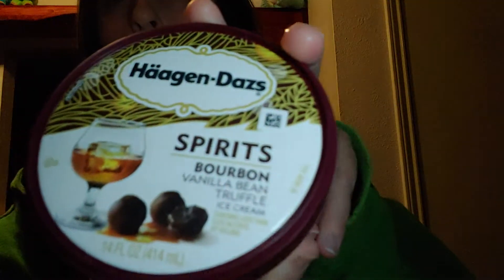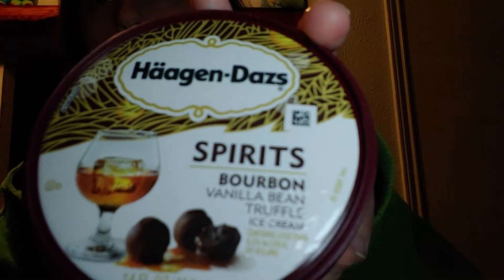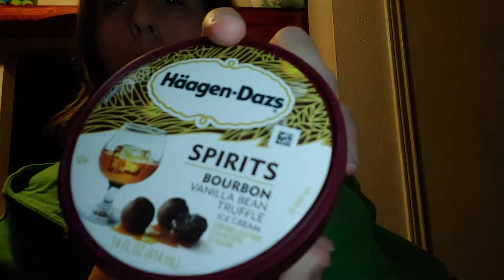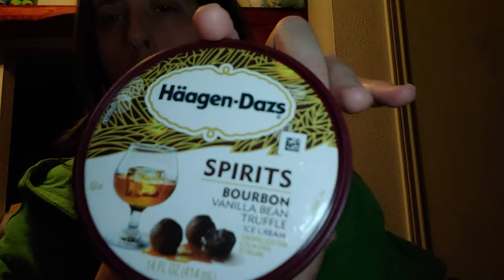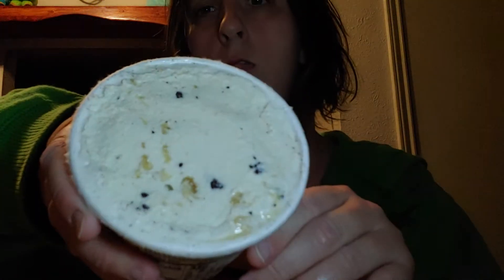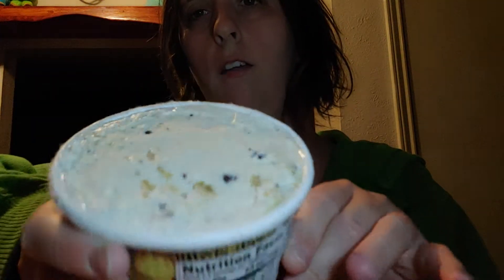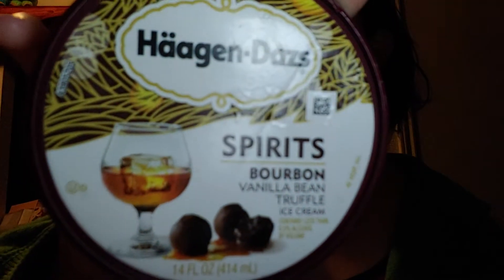Taste testing - alcoholic ice cream P2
Strong